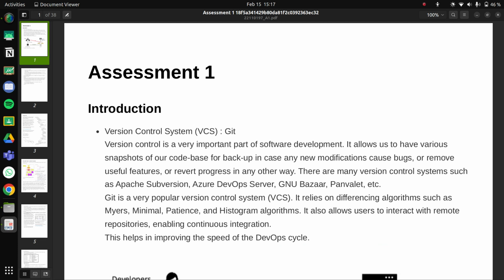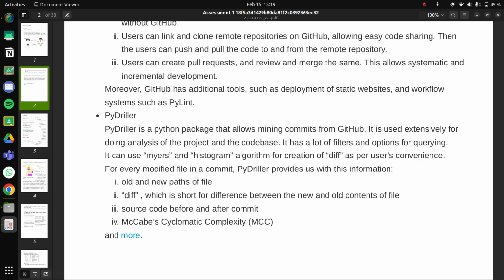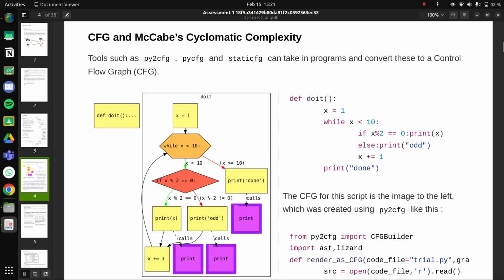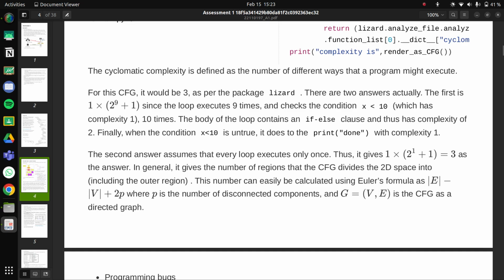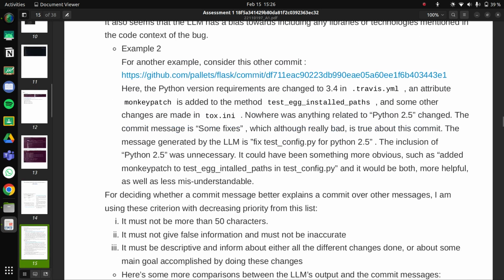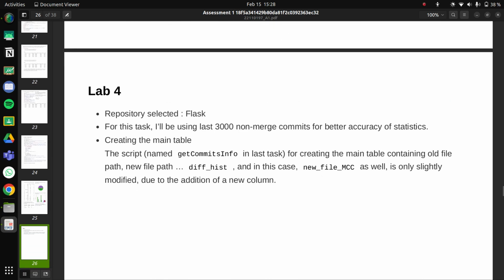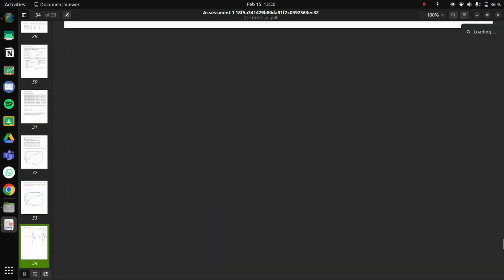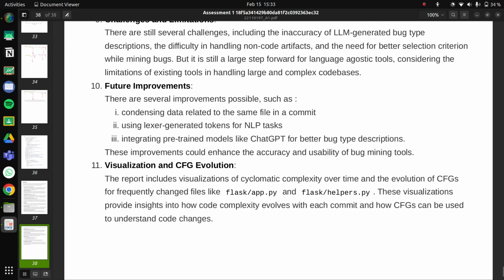Software Tools and Technologies : Assessent 1